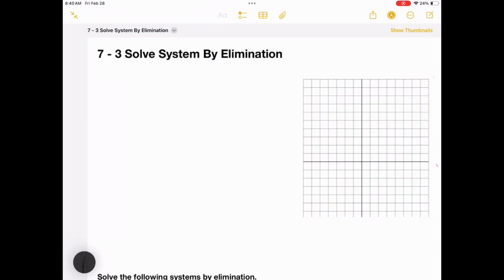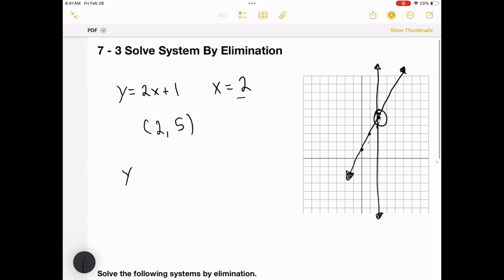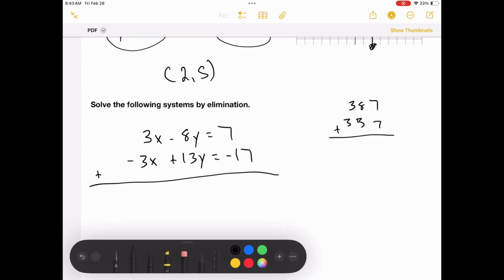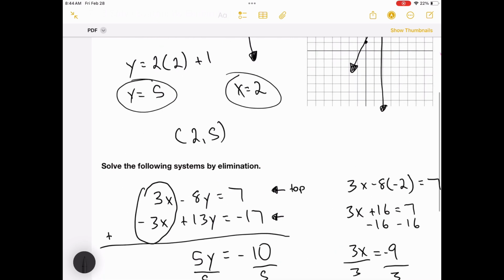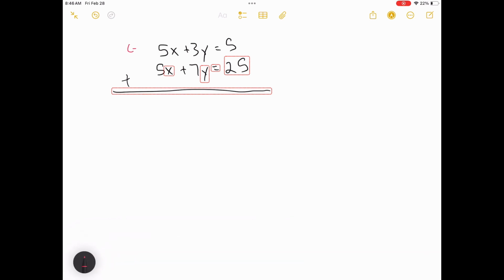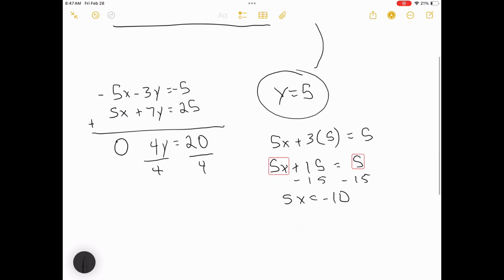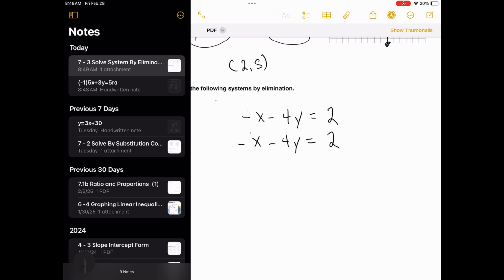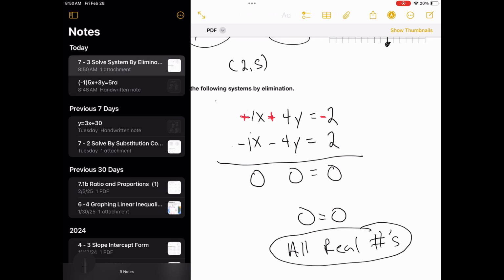7 - 3 Solve By Elimination